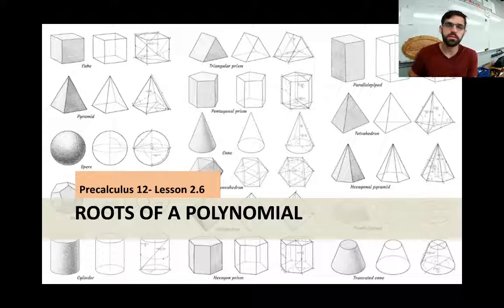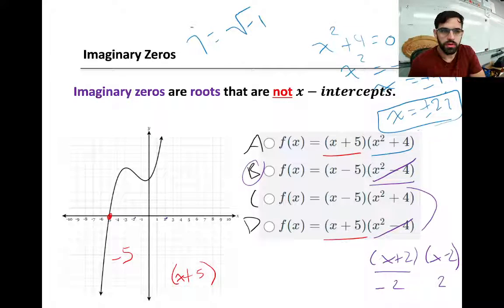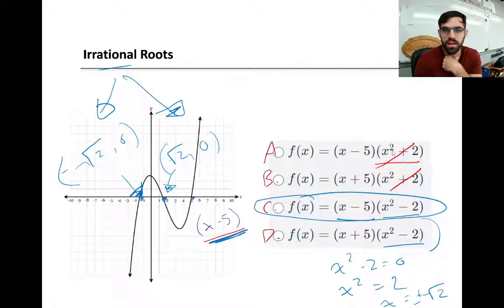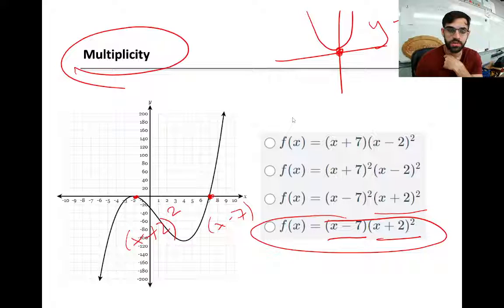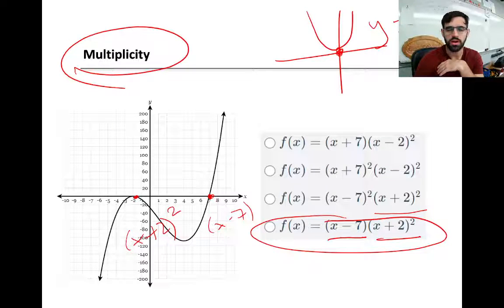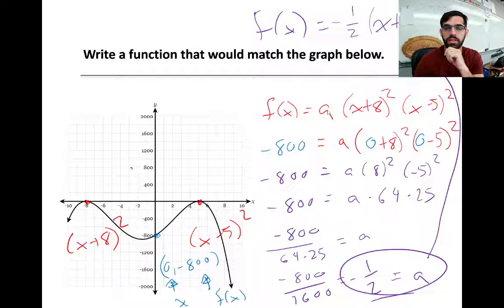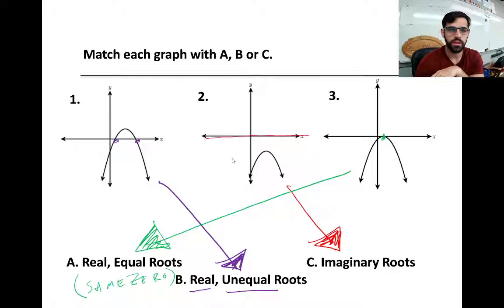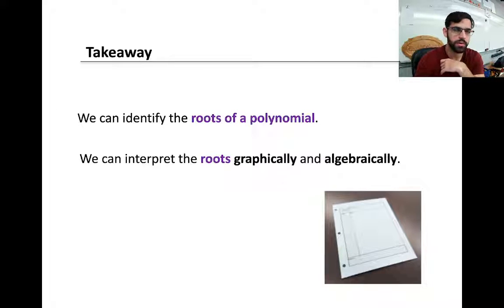Precalculus 12 Lesson 2.6 Roots of a Polynomial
Unit 2- Polynomial Functions
Lesson 6- What are roots of a polynomial; how to find roots graphically and algebraically.